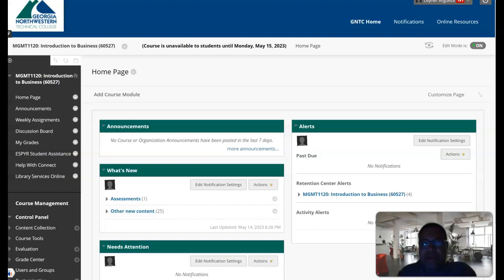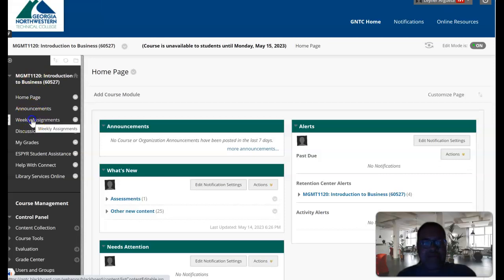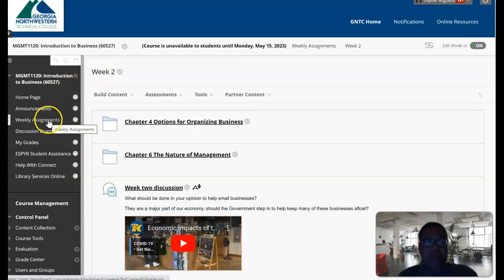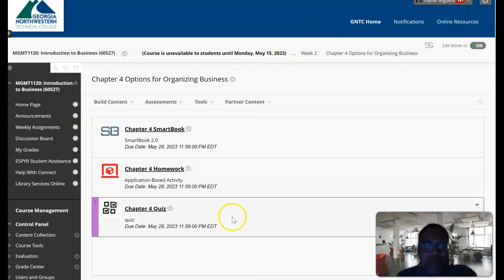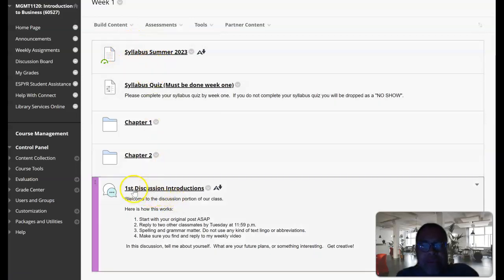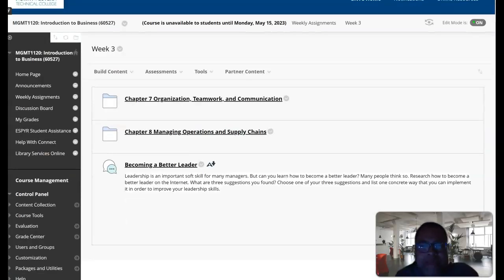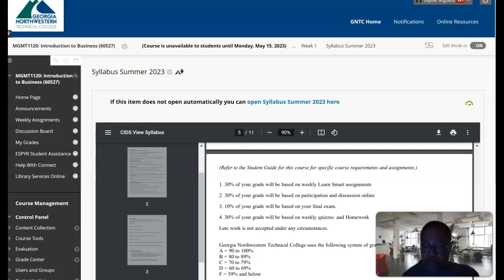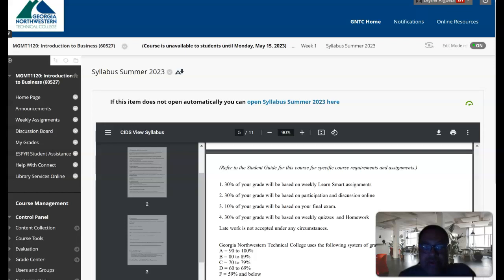Intro to Business